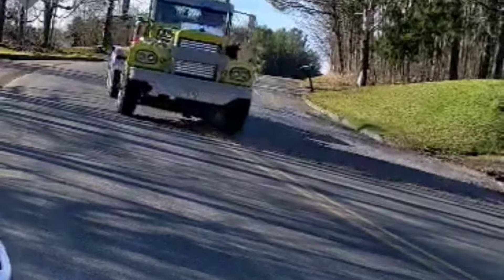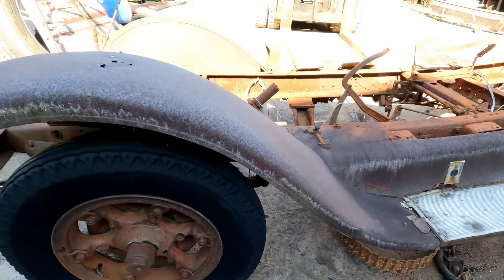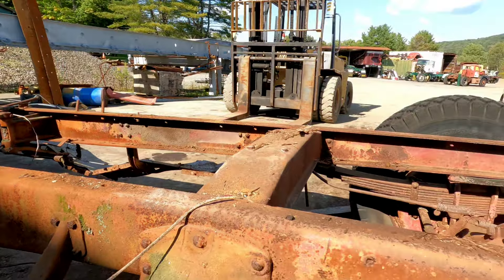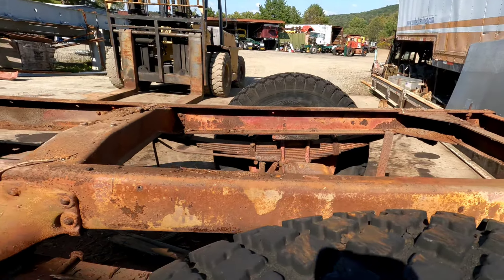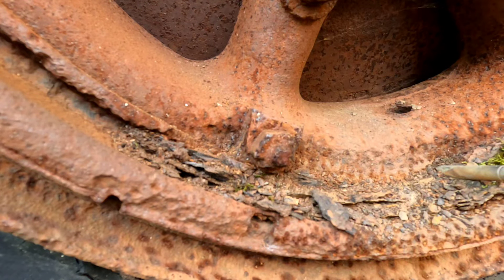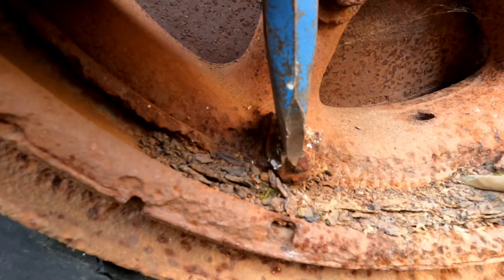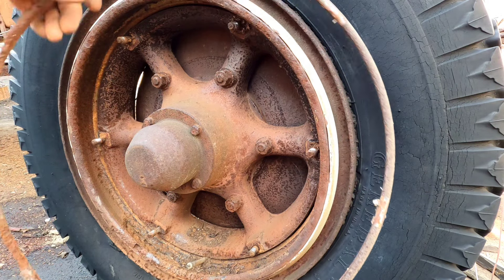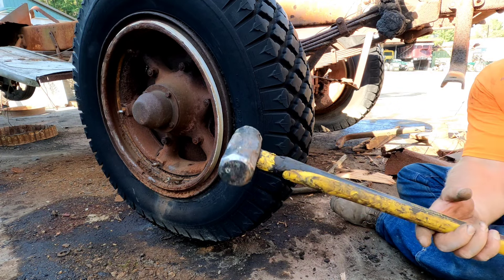Rusty Gold an attempt to remove a pesky 100 year old wheel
Removing a Dayton style wheel off the hub.